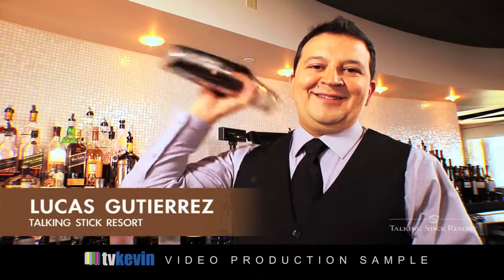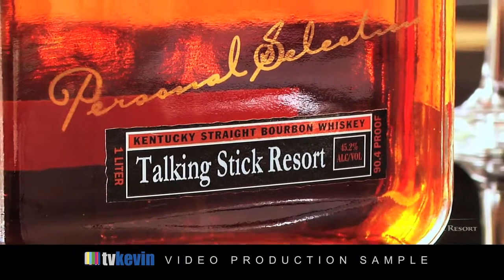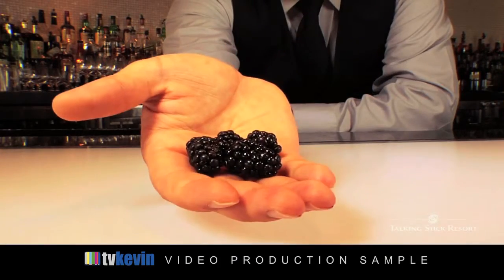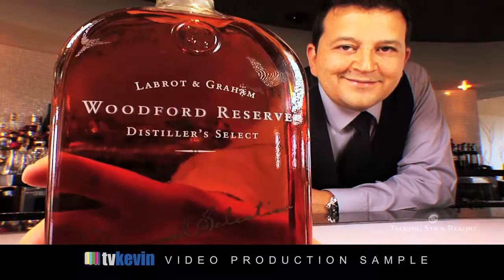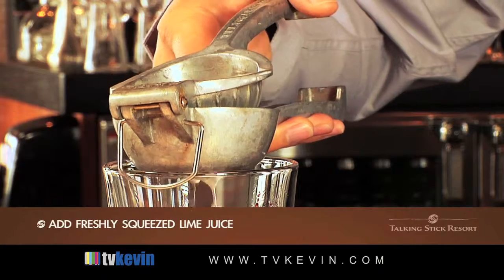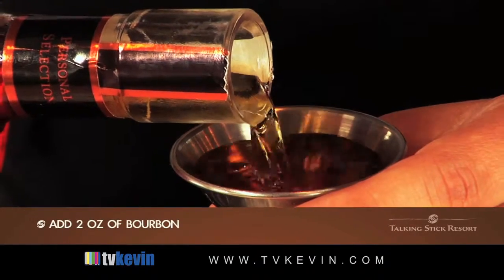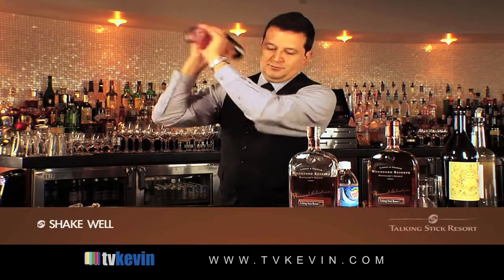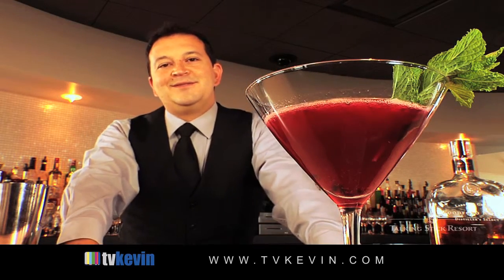Video Production Los Angeles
tvkevin productions is a groundbreaking and innovative online marketing and video production firm, specializing in helping businesses both large and small prosper by showcasing their company online. tvkevin offers multiple formats to meet the individual needs of our clients, including case studies, event coverage, and mini-documentaries (bizshortz). tvkevin further optimizes the reach of our online video by utilizing sites like Google and YouTube, through a tried and tested process, to get our clients on search engine front pages, often at the top of the list.